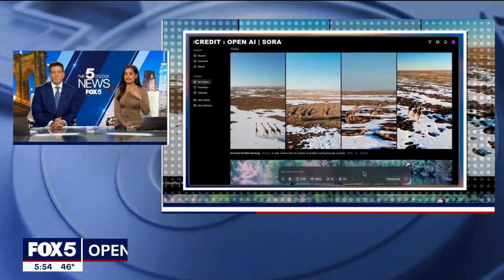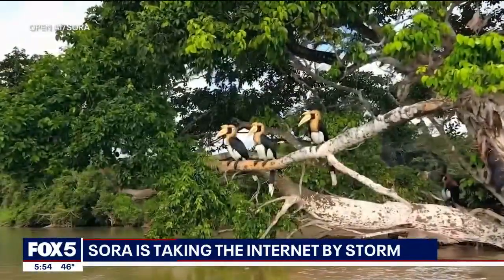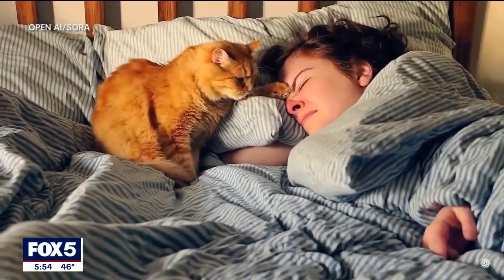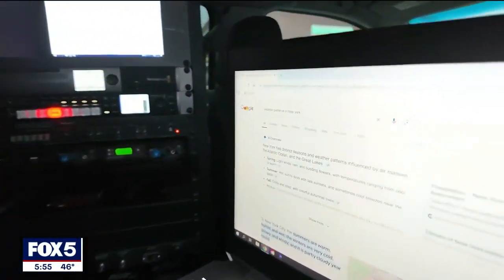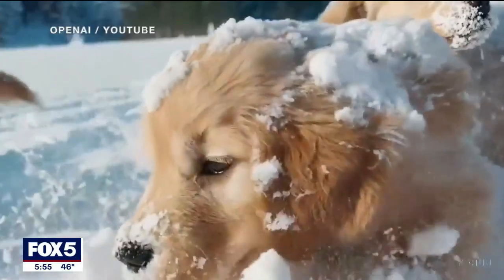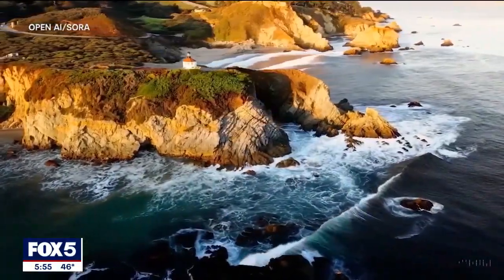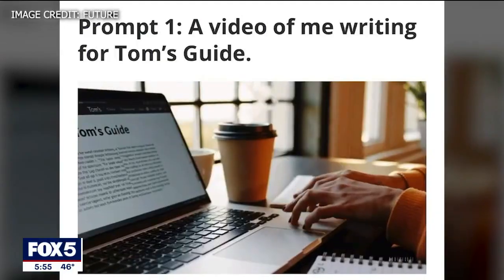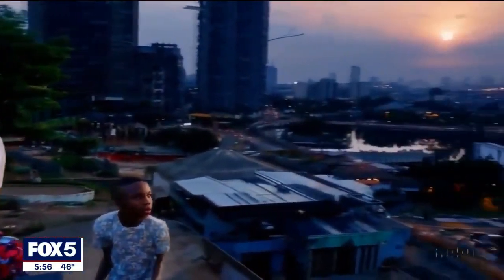OpenAI’s Sora blurs line between AI and reality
Sora, the latest innovation from OpenAI, is taking the internet by storm. This groundbreaking AI video generator transforms written commands into realistic 20-second videos in 1080p resolution.